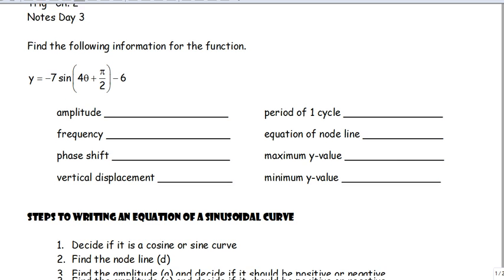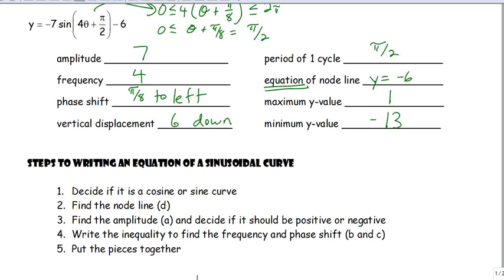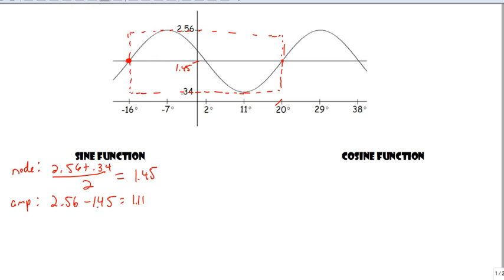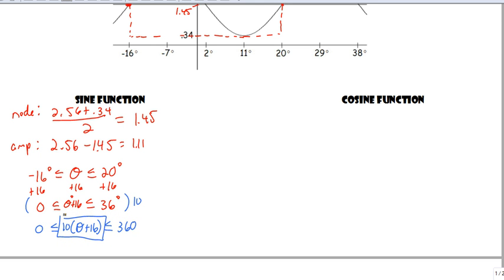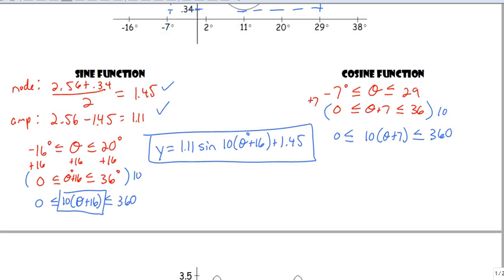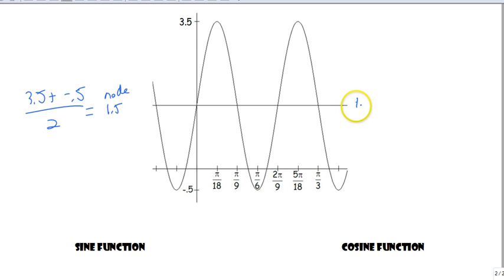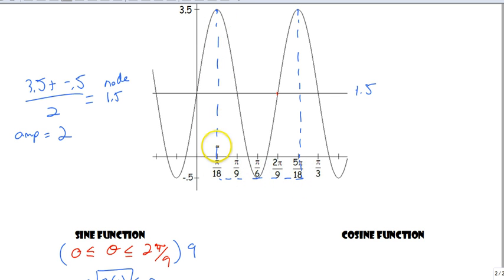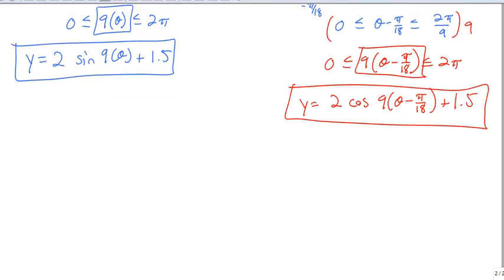HA2 Unit 7 Day 3 notes Equations from graphs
Notes on creating a trig equation from a curve for both sine and cosine